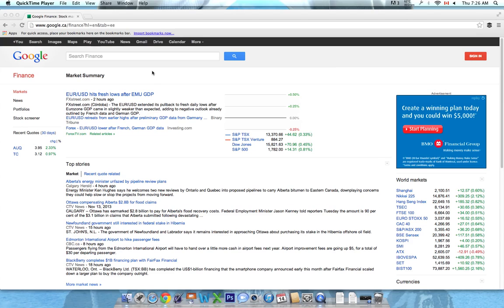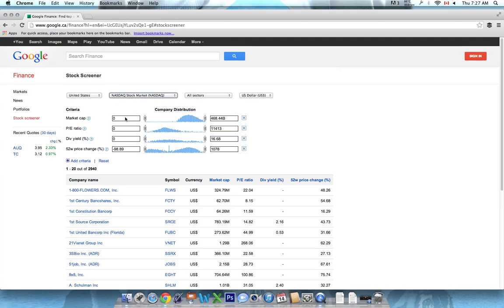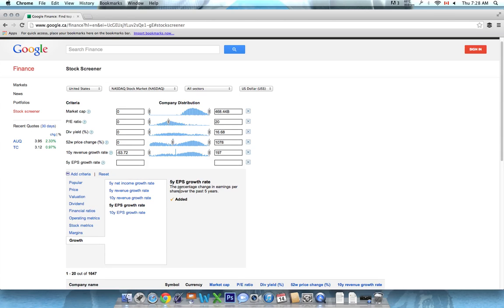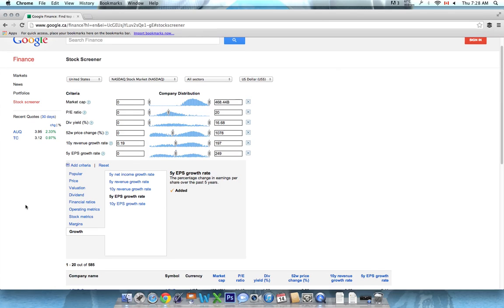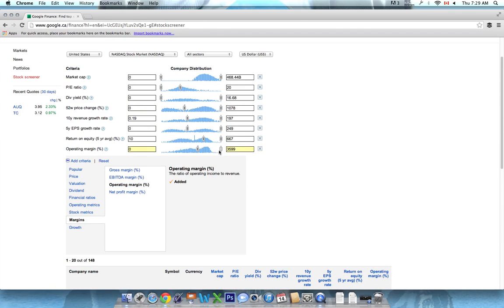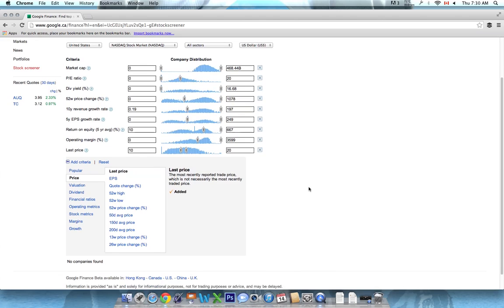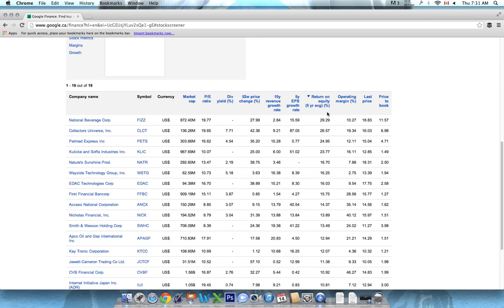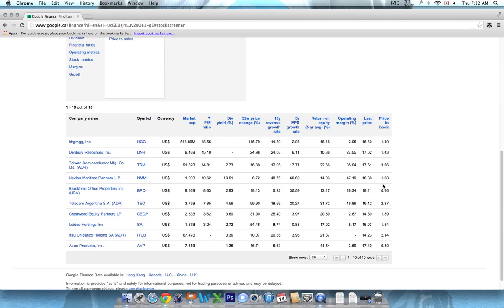How To Find Growth Stocks in Google Stock Screener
Google Stock Screener is a free tool you can use to find growth stock opportunities. So watch this short video to learn how you can find growth stocks in google stock screener.